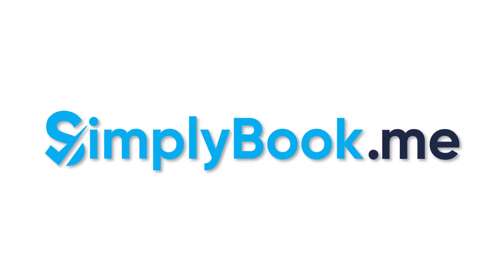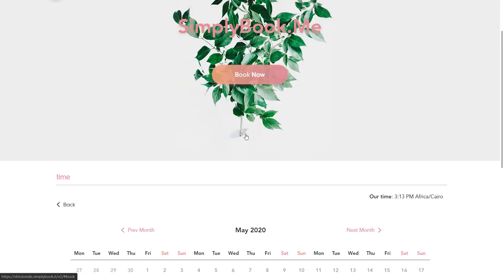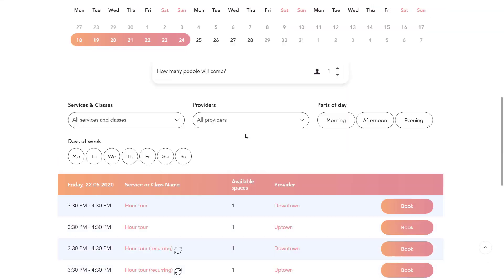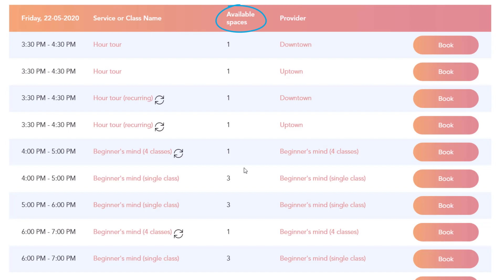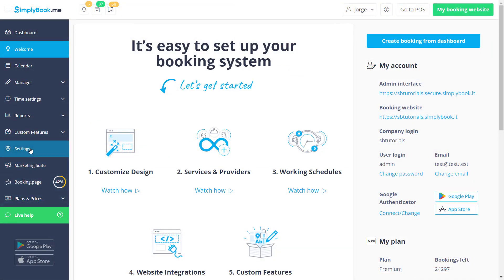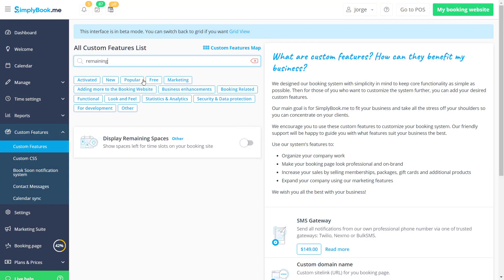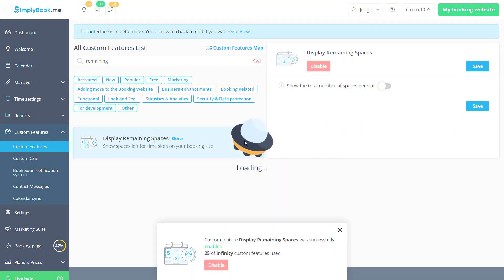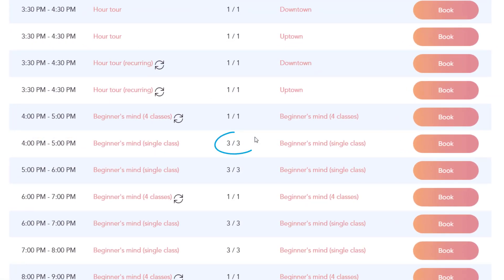How to Display Remaining Spaces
This video will take a look at how to display the number of available spaces for each booking slot.